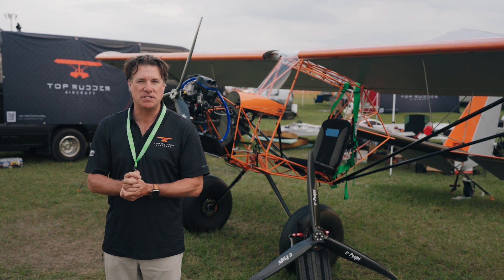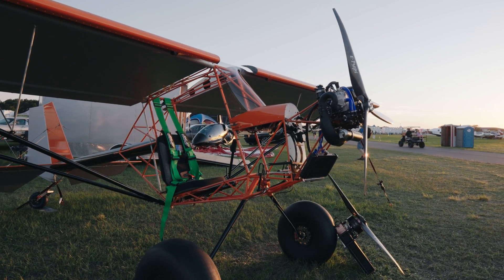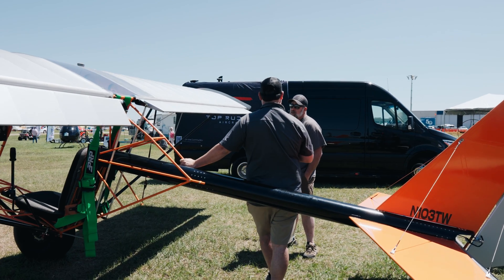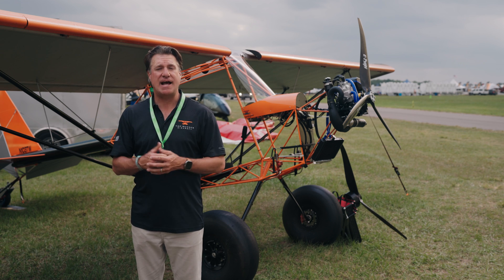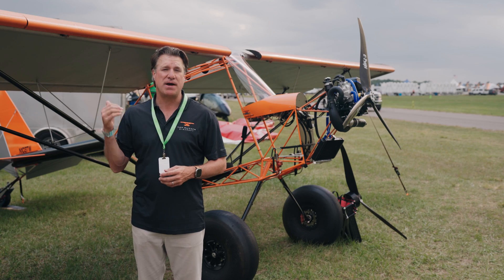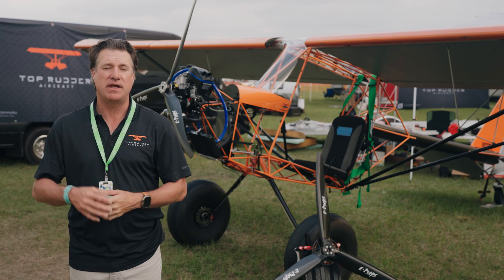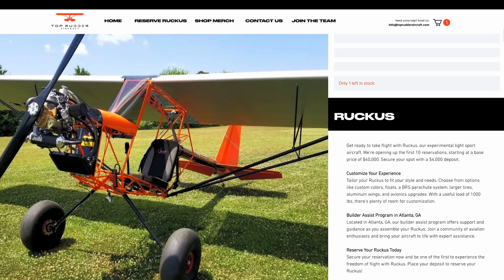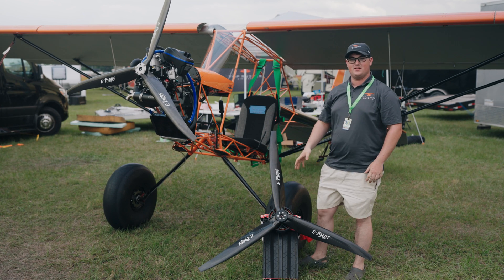Top Rudder Aircraft - Introducing the Ruckus